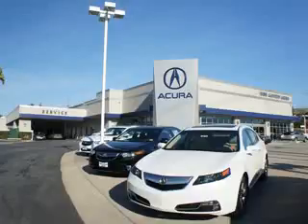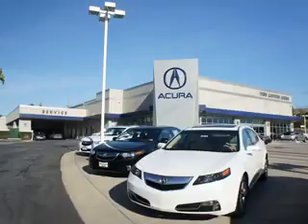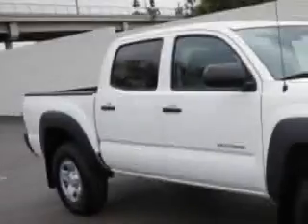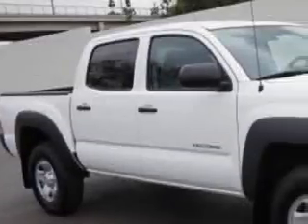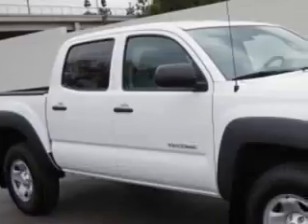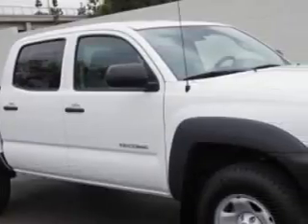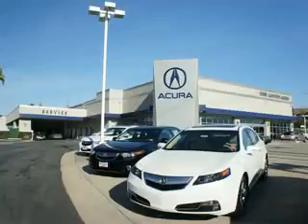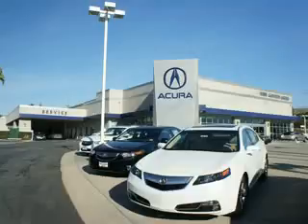2014 Toyota Tacoma Weir Canyon Acura Anaheim, CA 92807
Toyota Tacoma Weir Canyon Acura knows you want more in a car. You have a purpose for your vehicle. Check out this Super White Toyota Tacoma Double Cab, equipped with a 6 Cylinder engine and an automatic transmission.
MILES: 31,779
VIN:3TMJU4GN0EM166623

8323 E La Palma
Anaheim, California 92807